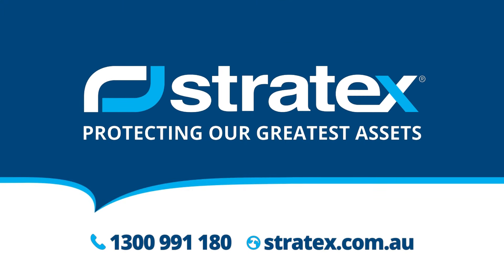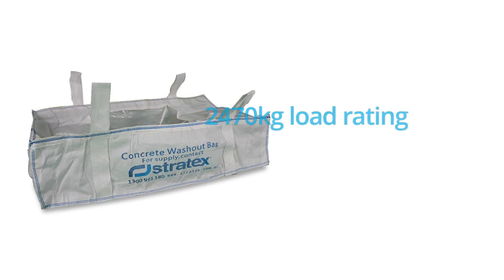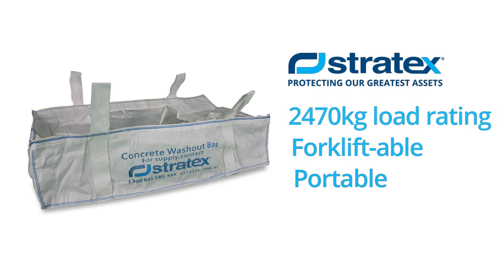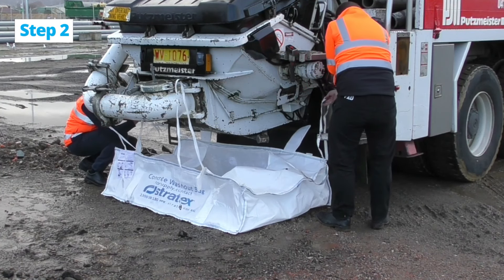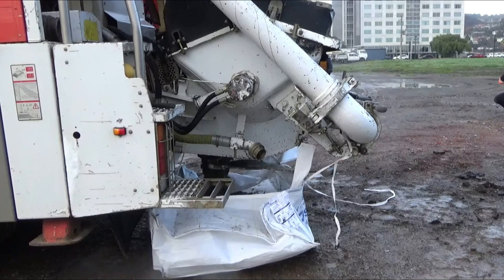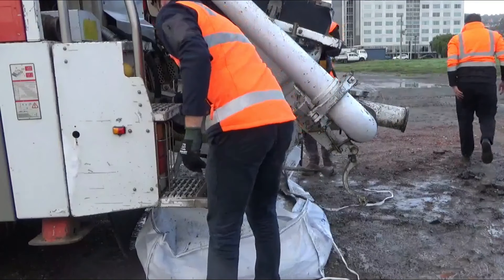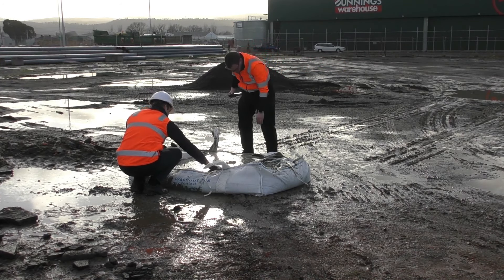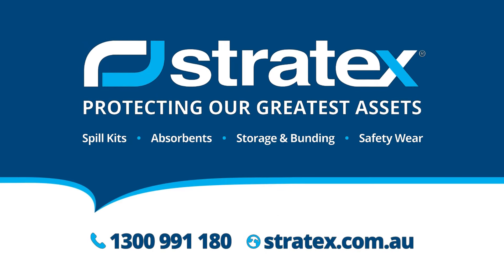Stratex Concrete Washout Bags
The Stratex Concrete Washout Bag provides a quick and convenient solution to contain all washout waste. The bag is simply placed under the chute or hopper and the slurry is contained in the plastic/polyethylene inner liner in the bag.

The bag has lifting loops which enable the bag to be fork lifted once the concrete is dry or set.

The outer bag is ultra-strong and is tested to a load rating of 2470kg. All bags are fully tested and certified to Australian Standard AS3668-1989.